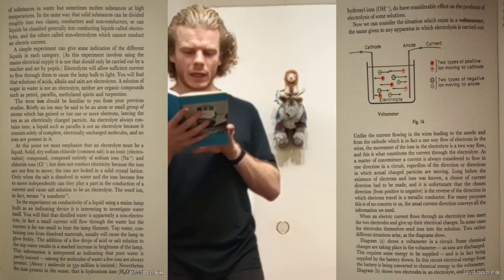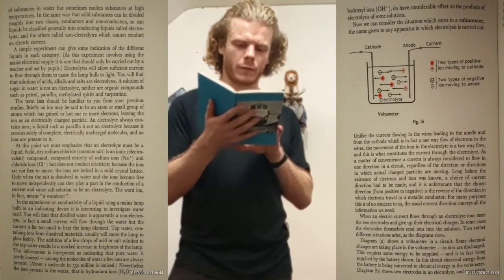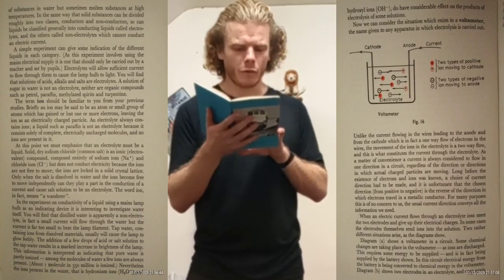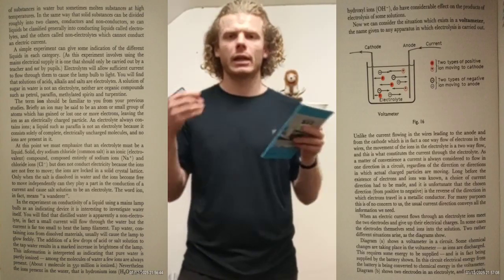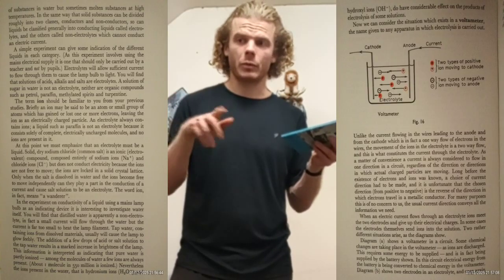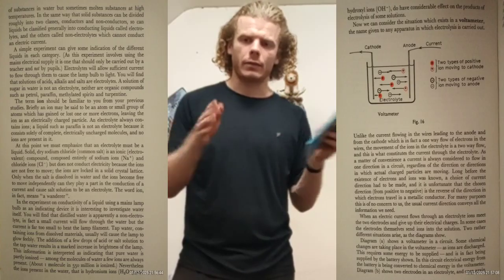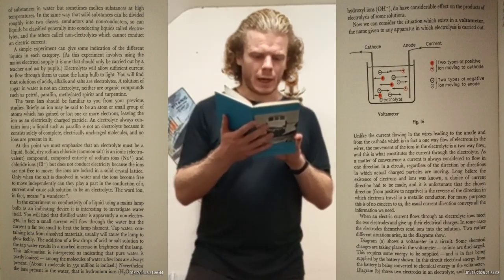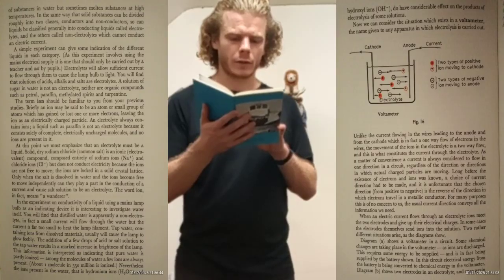Electrical Engineering Part 17, Electrochemistry Part 2, and Arm Strength Training, Reg. HWUSDFNK